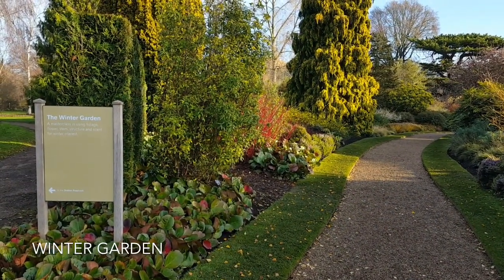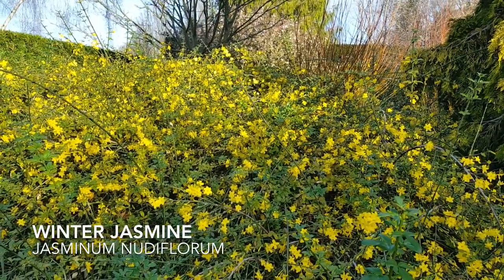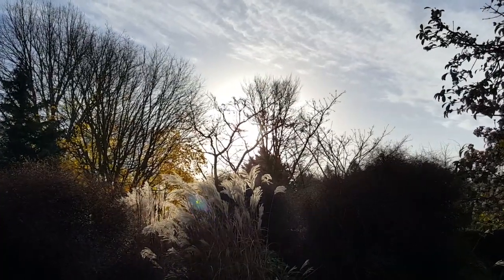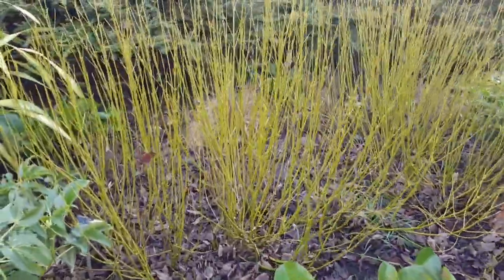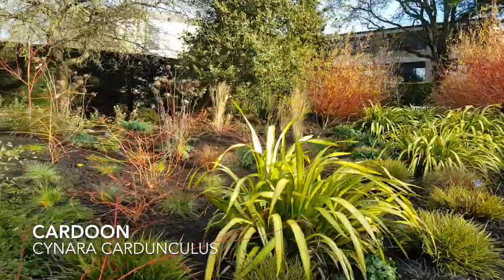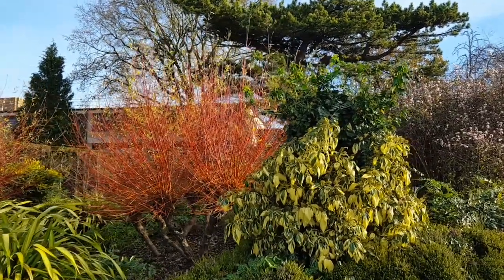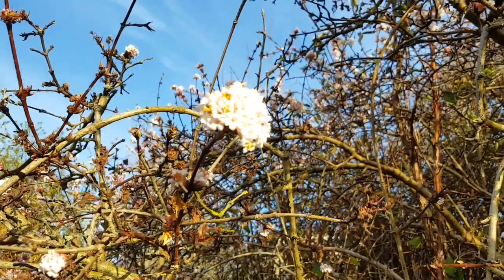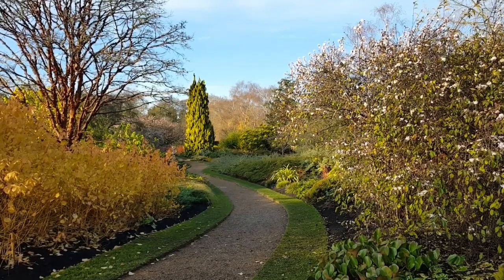A Wellness Wander - Winter Garden - 2 December 2020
Enjoy a bright and colourful virtual walk through our Winter Garden today in this week’s Wellness Wander…